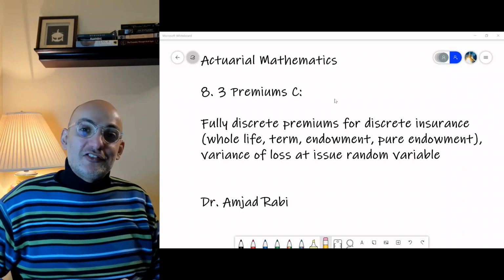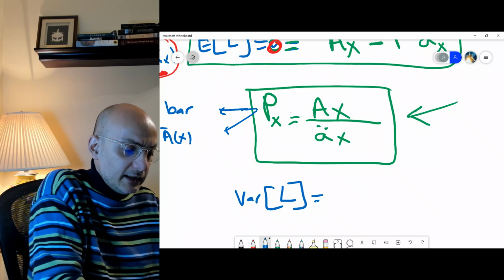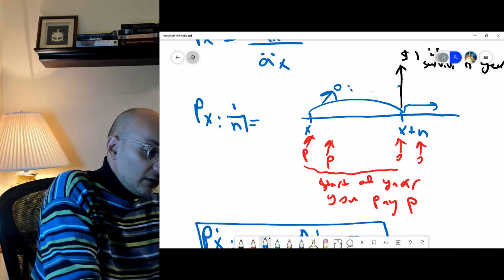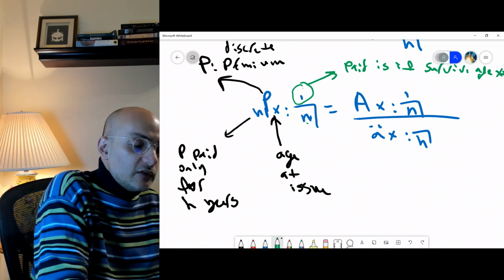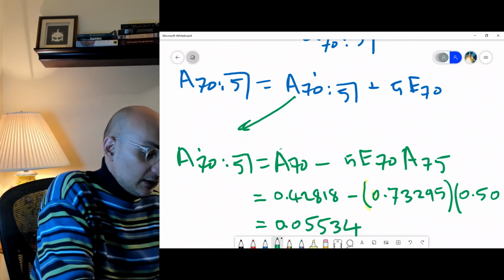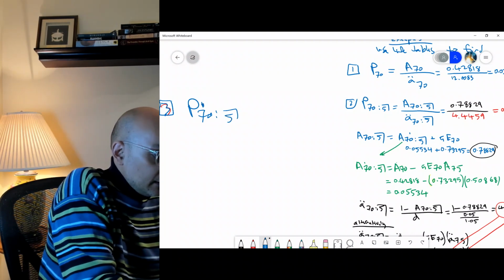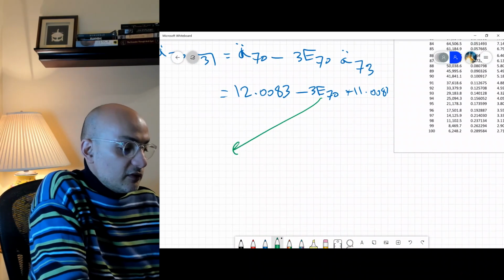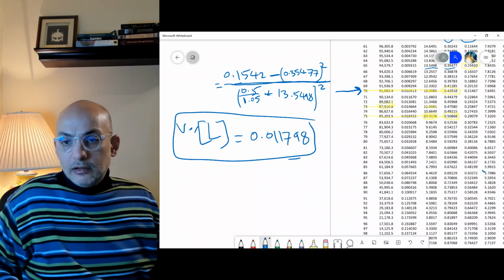8.3. Actuarial Math: Premiums C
Fully discrete premiums for discrete insurance (whole life, term, endowment, pure endowment), variance of loss at issue random variable. Using life tables to compute level premiums

Typos:
- At 42:51     3E70 = 0.83381 (instead of 0.842588), then the 3-year term annuity will be 2.8296 (instead of 2.733), which will give 3P70 = 0.15132 (instead of 0.15667).
- At 48:02, "d" in the denominator should be (0.05/1.05) instead of (0.5/1.05), which will give the value of Var(L) = 0.6807 (instead of 0.011798).